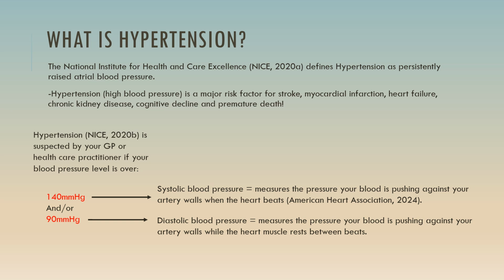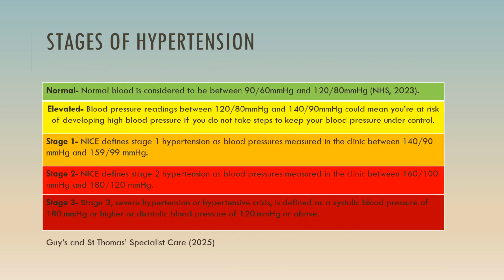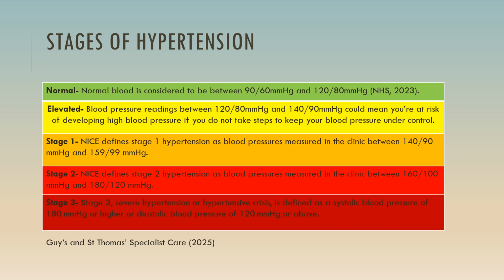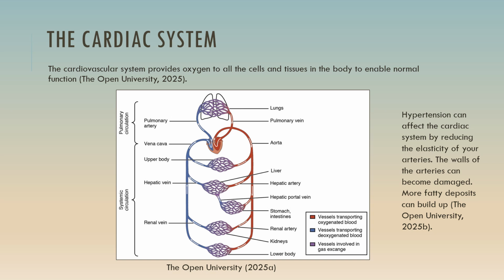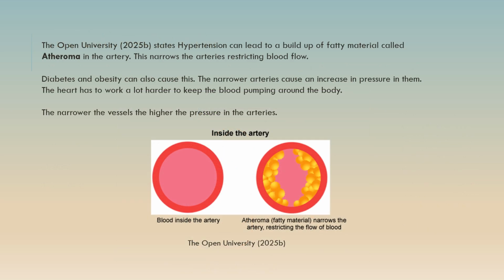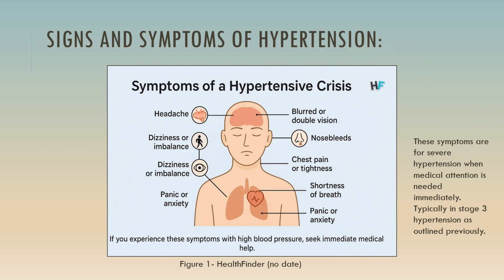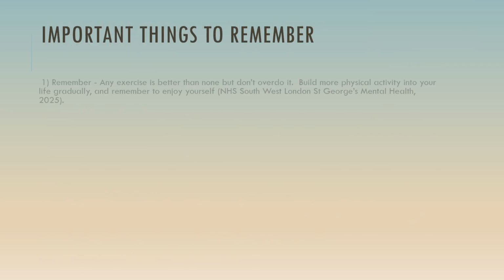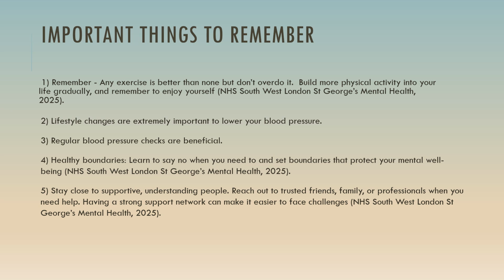Presentation for members of the public -Hypertension.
A video to help you understand Hypertension.